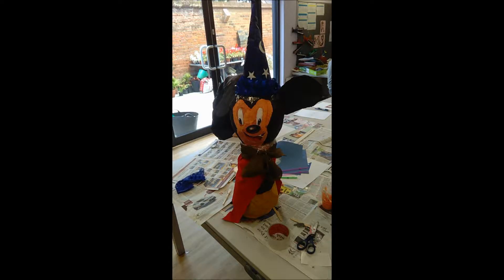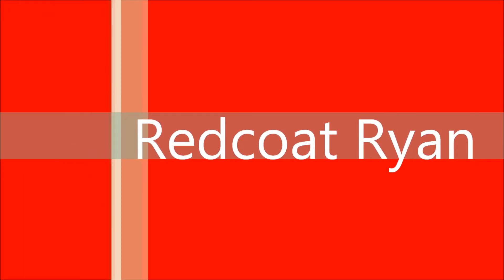Micky Mouse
I made Micky Mouse at college